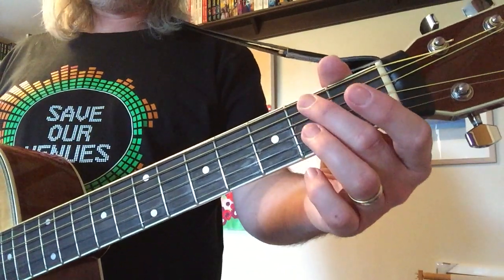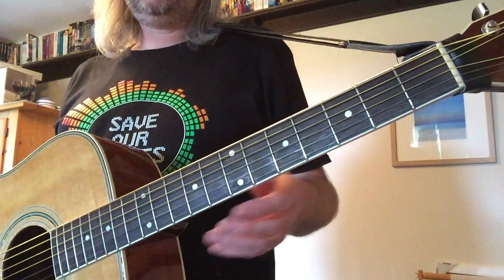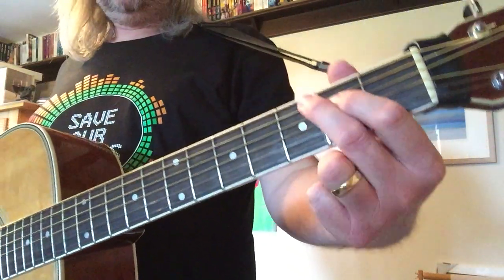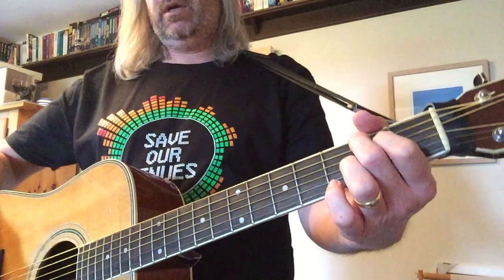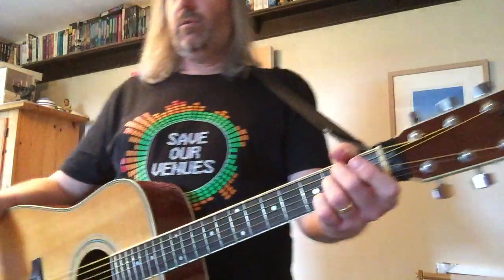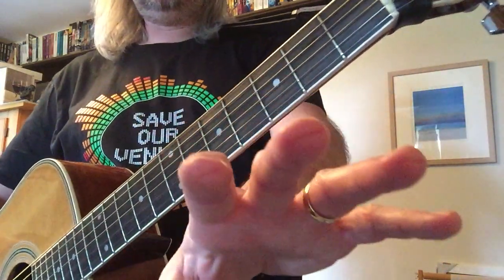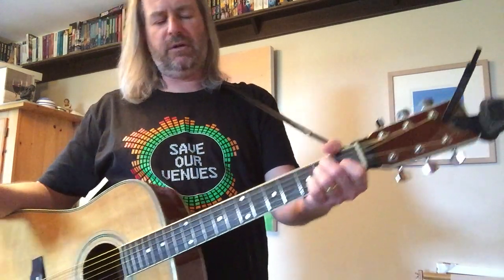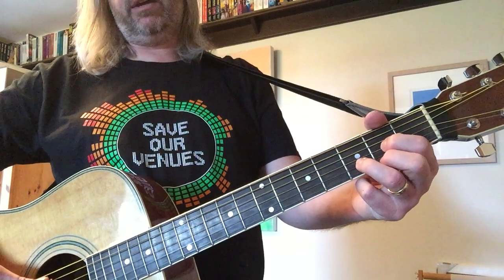Mr Wilson Guitar Tutorial 14 Playing your first chords